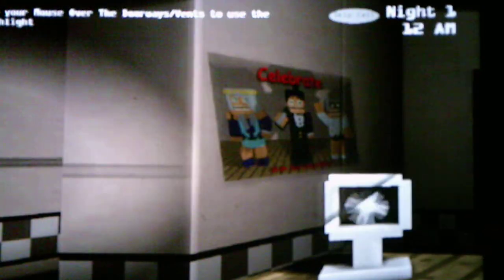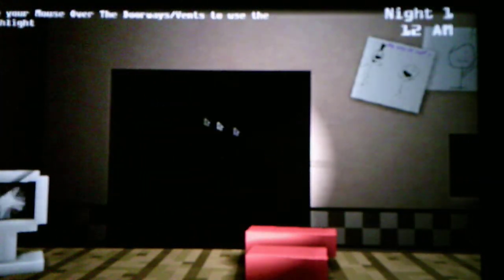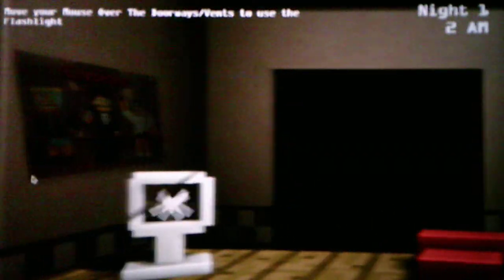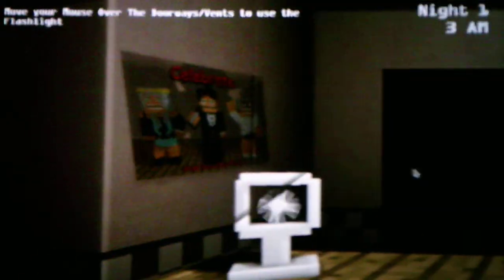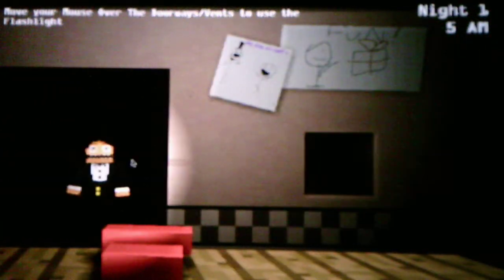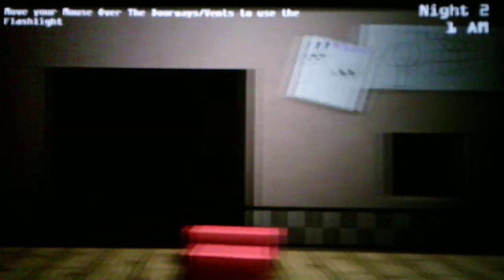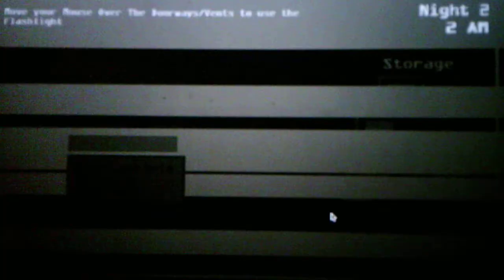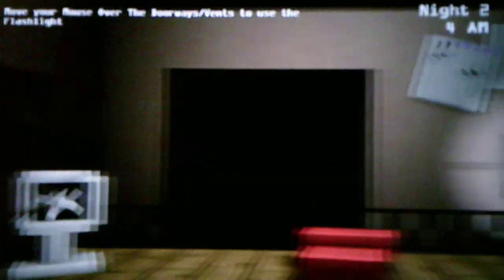Five Nights At Darl's Remastered Nights 1 And 2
I originally wasn't going to do this until someone requested that I do this video